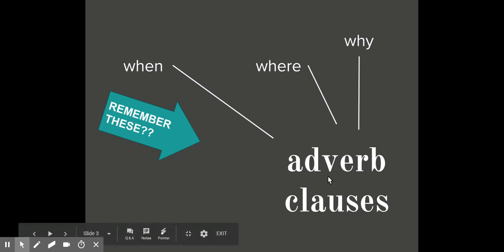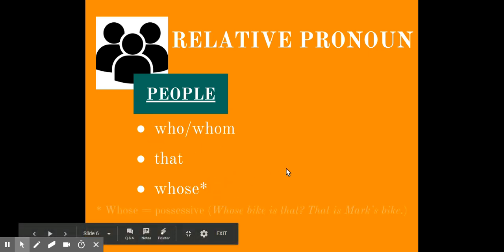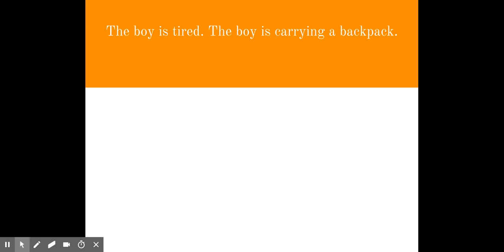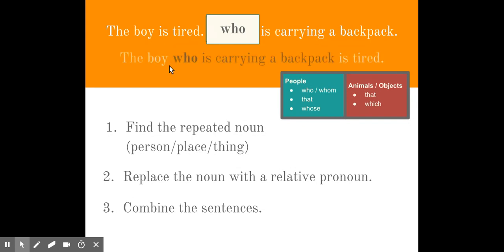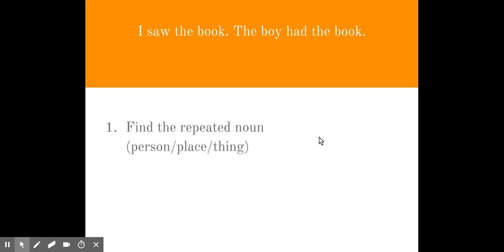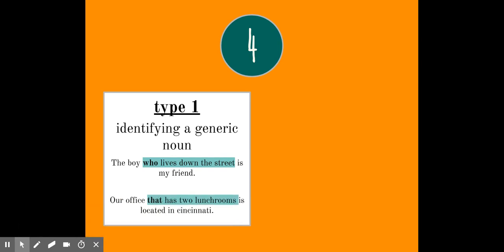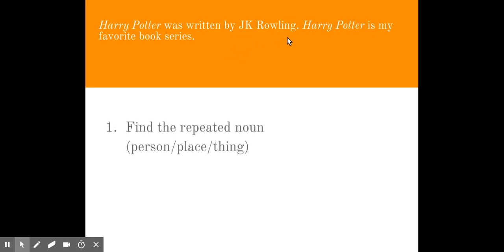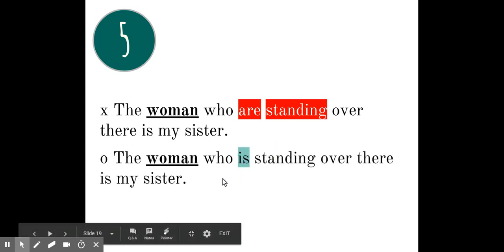Relative Clauses (SC2.08)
She did what now?? Wait... which one are you talking about again? This grammar allows us to give more information about a noun in the sentence.

English, grammar, Smart Choice, ESL, ELL